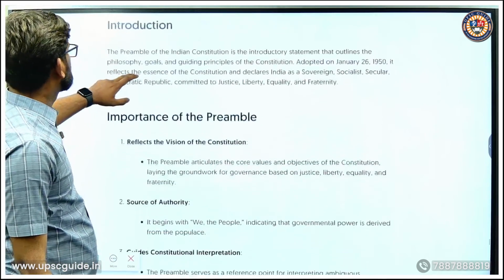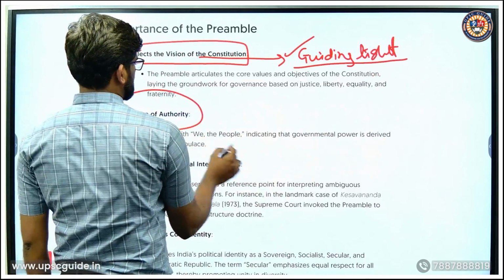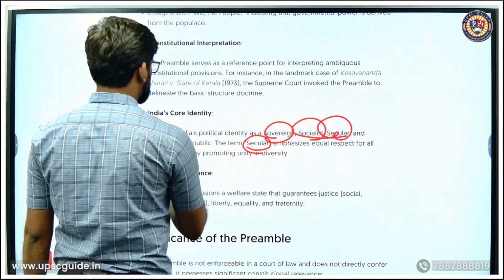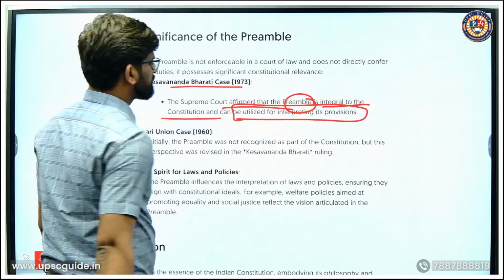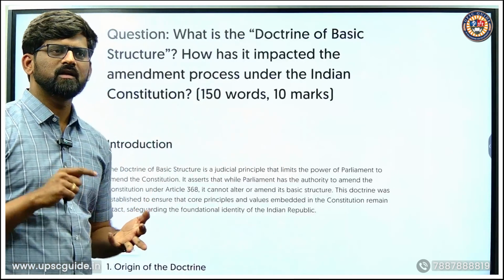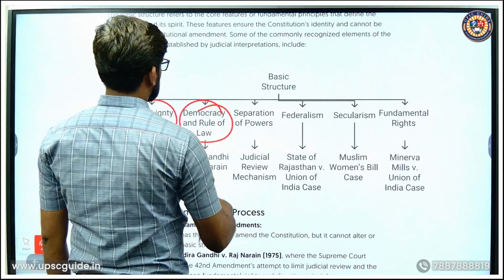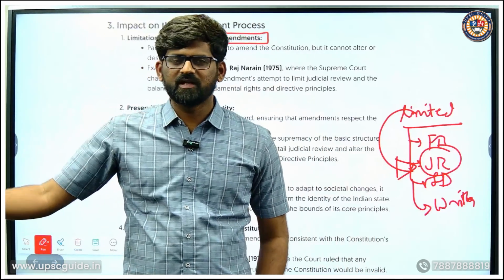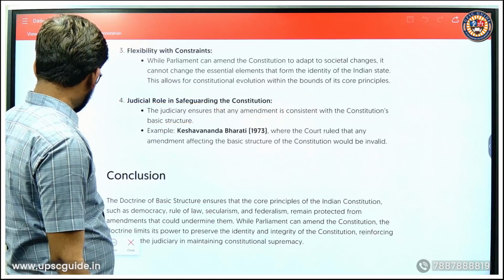Free Daily Mains Answer Writing Initiative. Discussion session with Harshal Patil Sir Question 9&10]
🎯Art of Answer Writing🎯
Free Daily Answer Writing & Discussion Initiative

Where I can get the question?

Q9) What is the importance of the
Preamble to the Indian Constitution? Does
it have any legal significance? (150 words,
10 marks)

Q10) What is the “Doctrine of Basic
Structure”? How has it impacted the
amendment process under the Indian
Constitution? (150 words, 10 marks)

🔹 Daily Schedule:
✅ Morning (9:00 AM):
Receive UPSC-standard questions for practice.
✅ Evening (9:00 PM):
Live discussion sessions with UPSC Toppers & Expert Mentors.

🔹 Program Highlights:
📘 Structured practice to refine your writing skills.
📝 Personalized guidance and actionable feedback.
🎯 Enhance answer quality, speed, and precision.
💡 Exclusive for serious UPSC aspirants who want to stand out in the Mains!

Note: Share your answers with the mentor on Telegram at 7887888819 or @UPSCGuideAnswerWriting before 6:00 PM